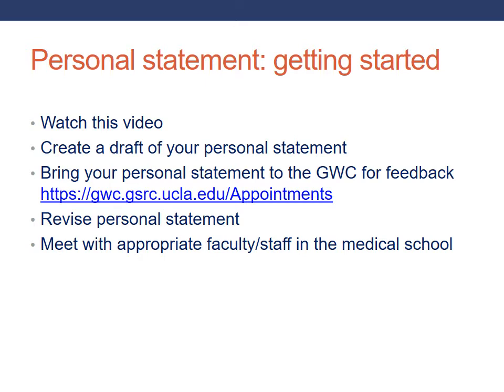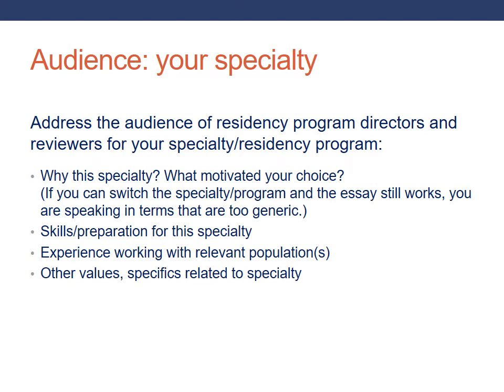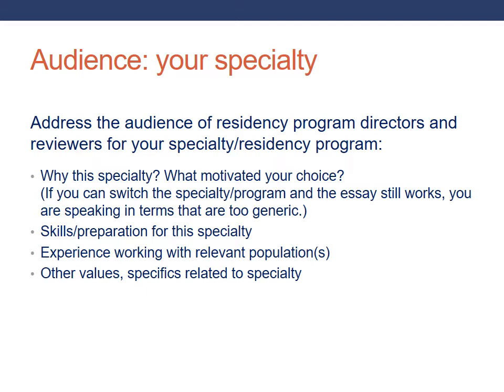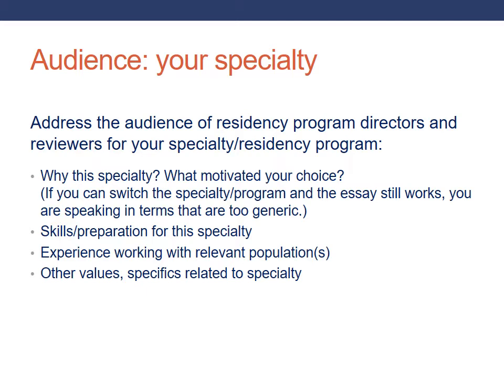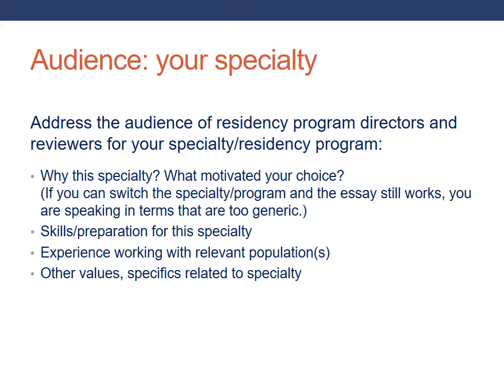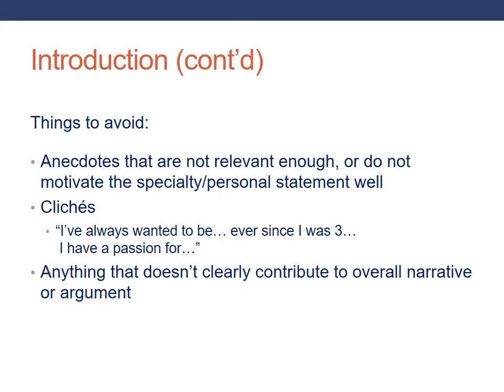Writing the Residency Personal Statement in Medicine